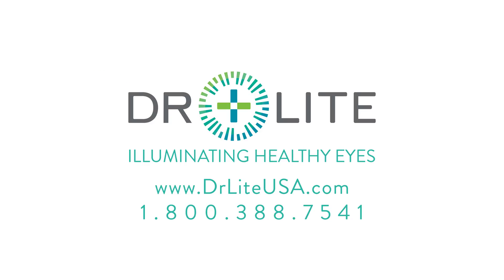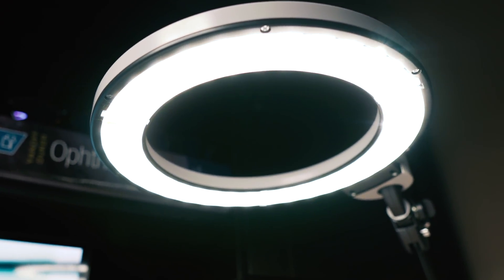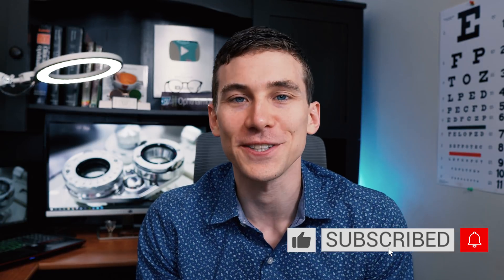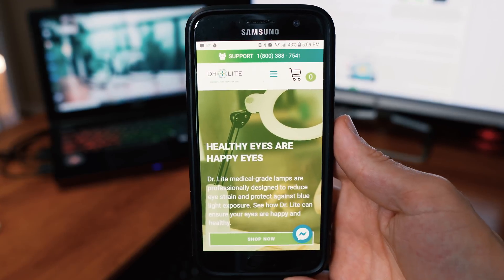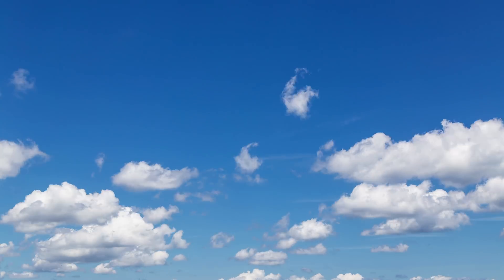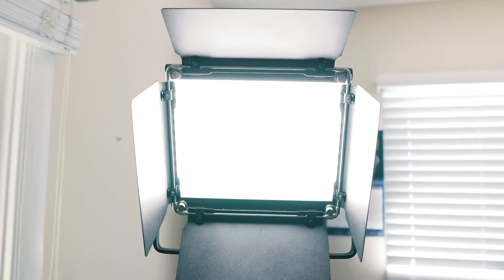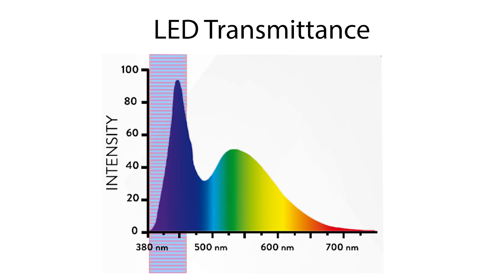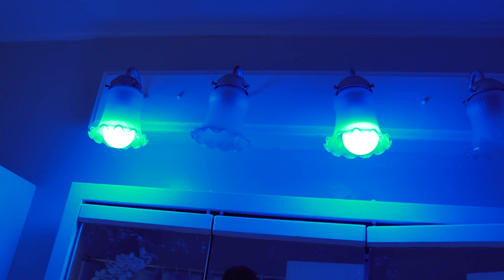Blue Light FACTS - The Good, The Bad, and the Ugly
Learn the FACTS about BLUE LIGHT!

About this video: Have you heard of bluelight in the media? In this video we review the blue light facts - going over what blue light is, the sources of blue light and how it affects our eye health. If you have been experiencing increased eye strain then looking into ways to reduce your blue light exposure could help.

00:19 - Dr. Lite Anti Blue Light Lamps
00:53 - What is blue light
02:00 - Where does blue light come from
03:39 - How blue light is helpful
04:26 - Blue light and our sleep
05:46 - Blue light and eye strain
07:21 - Retinal health concerns